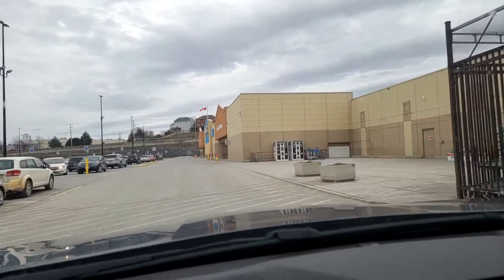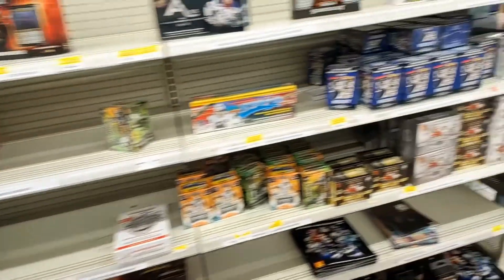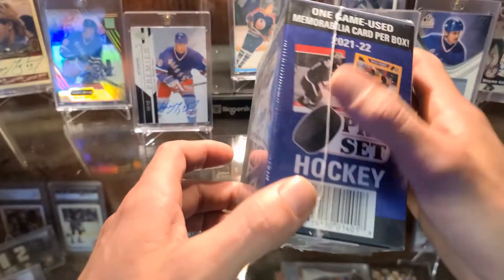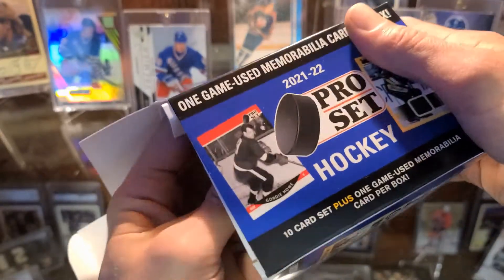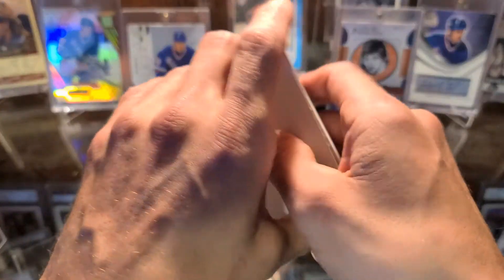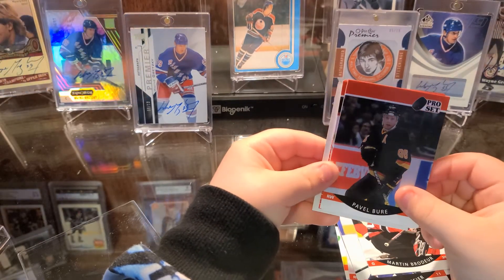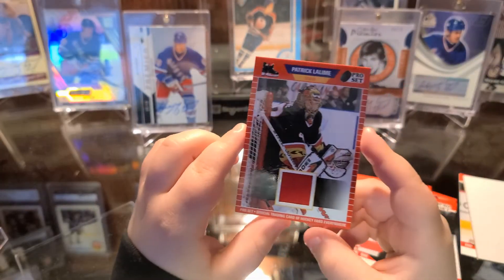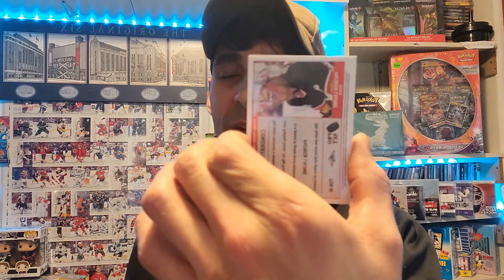Hockey card restock 🔥 Walmart hockey card hunting🏒 What did we find❓ win free hockey cards 🎫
Today we go on a hockey card hunt at our favorite hunting grounds, Walmart.

for our mystery packs visit our eBay store:

0:00 Intro
1:20 content review
2:46 hit
3:30 contest details for free hockey cards!